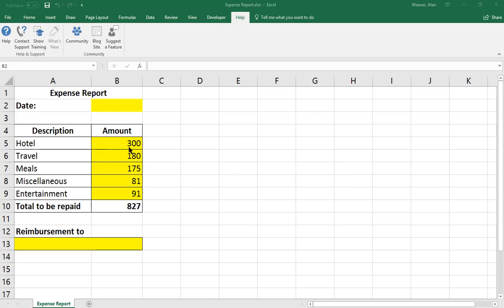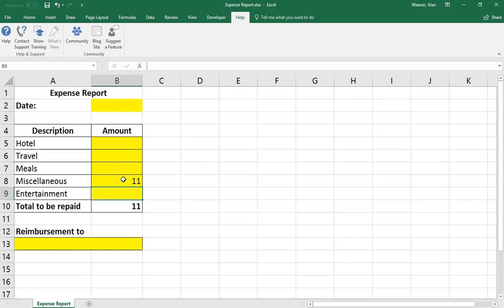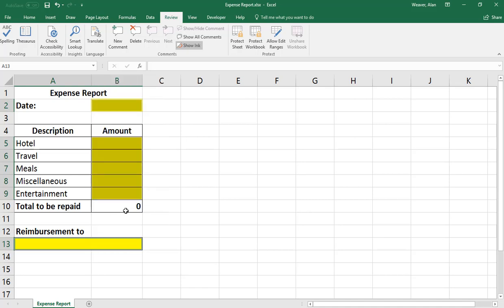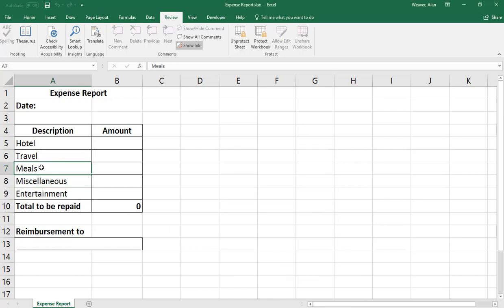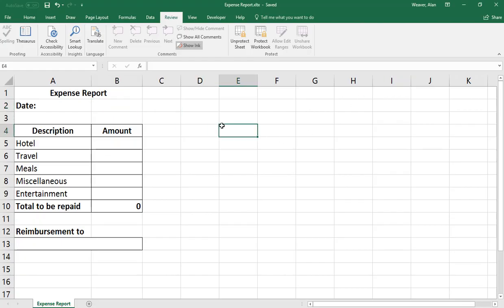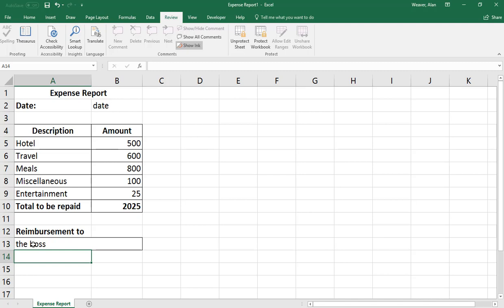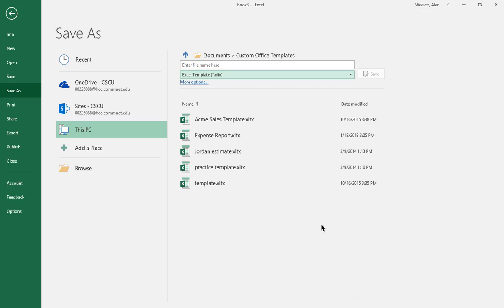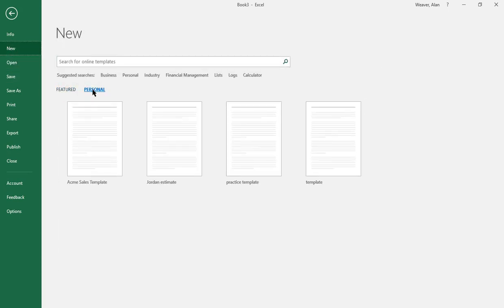Create Excel 2016 template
done in version 2016/365, this shows how to create a template (after you've done all the necessary formulas), protect the sheet, and how to delete or remove an existing template.